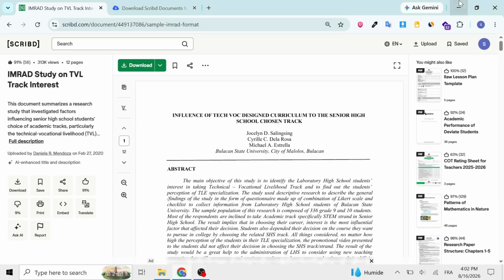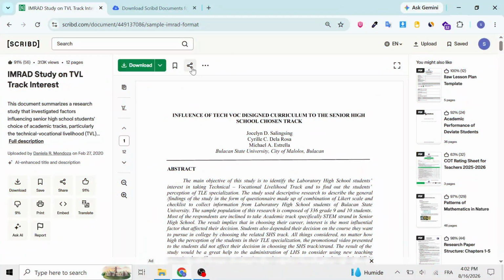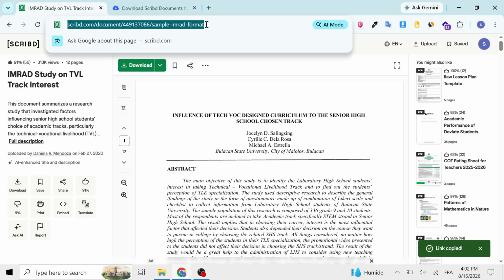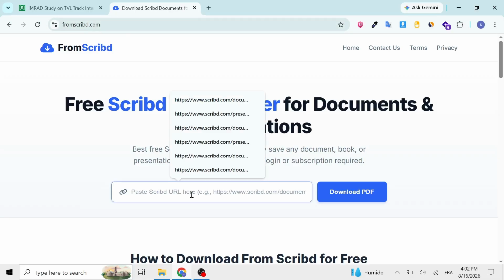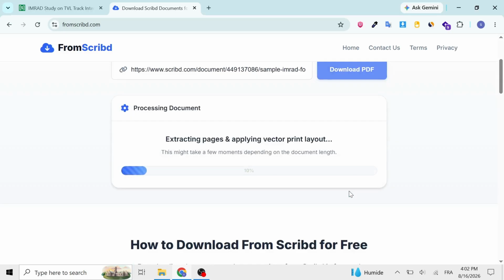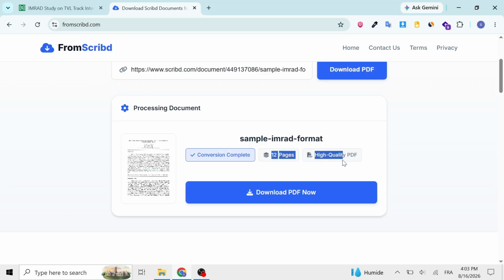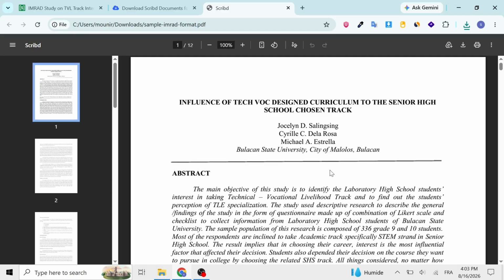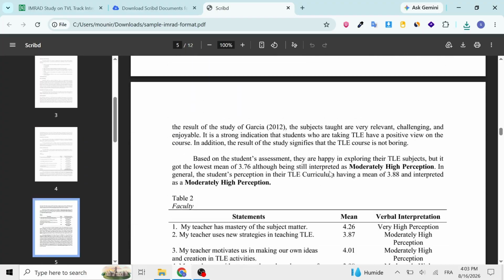Scribd Downloader 2026: How to Download Any Document for Free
Looking for a working Scribd Downloader? In this quick tutorial, I show you how to download any Scribd document or presentation as a high-quality PDF, completely for free.

There is no login required, no subscription needed, and no annoying ads. Just copy the link of the document you want, paste it into our Scribd Downloader tool, and get your PDF instantly.

Steps shown in this video: 0:00 - How to get the document link 0:25 - Using the free Scribd Downloader tool 0:36 - Converting the document to PDF 0:51 - Downloading the full file